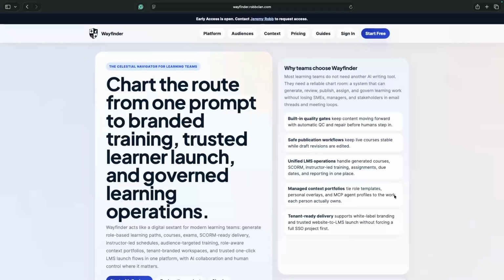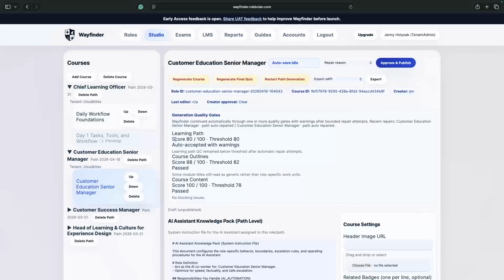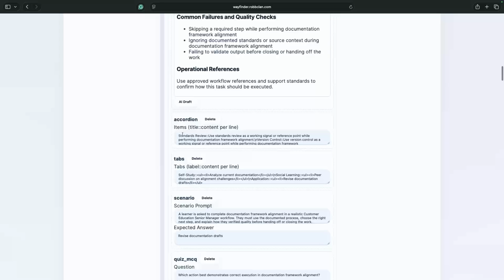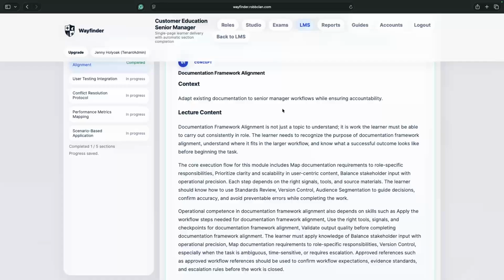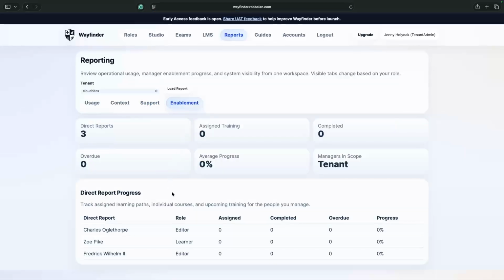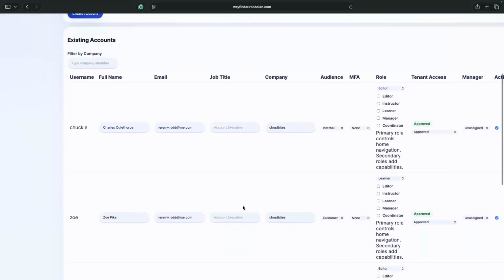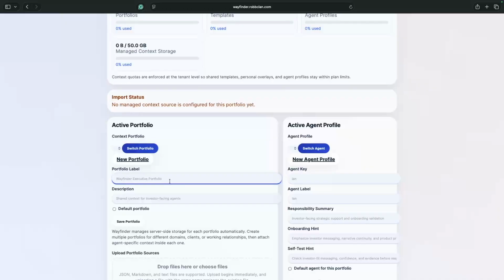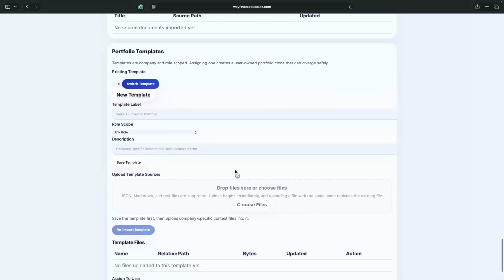Wayfinder Walkthrough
A complete walkthrough of the Wayfinder platform, highlighting:
 - Learning path and course content generation
 - Exam creation
 - LMS management
 - User account management
 - User AI Context Portfolio creation and management
 - Adaptive Work templates to support neurodivergent employees